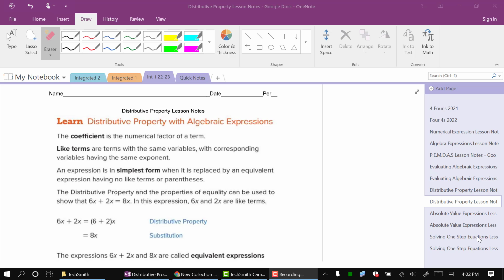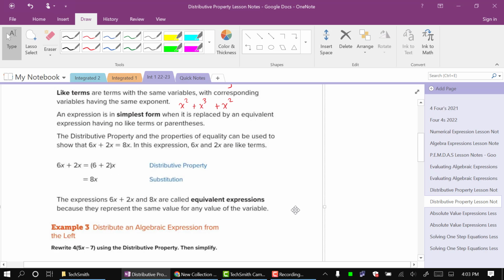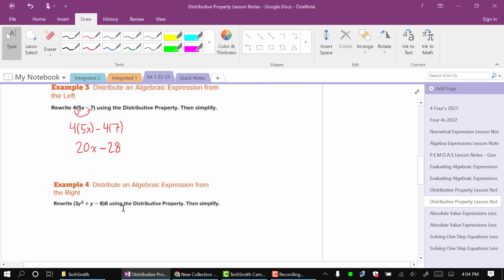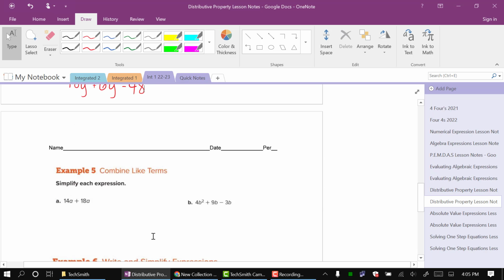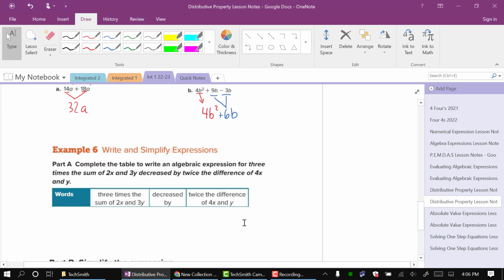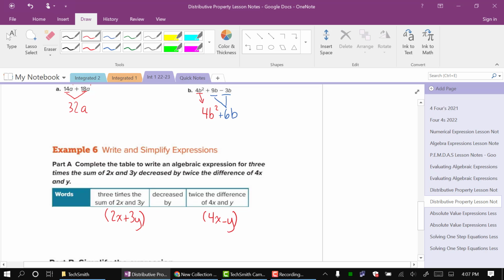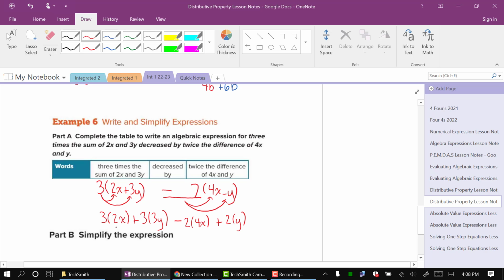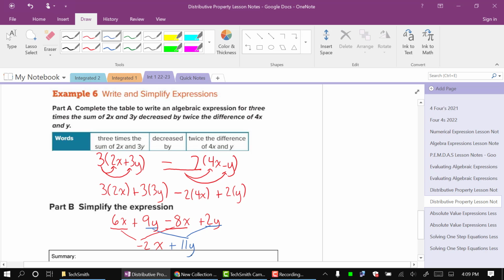U0 Distributive Property Lesson 22 23